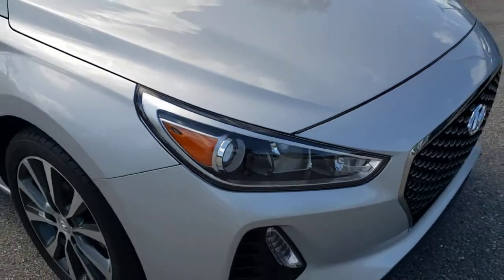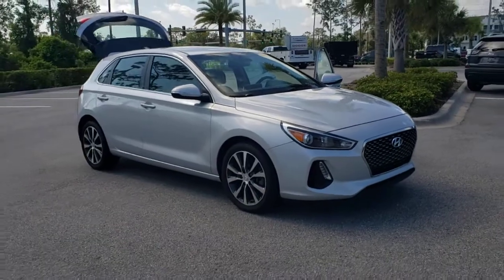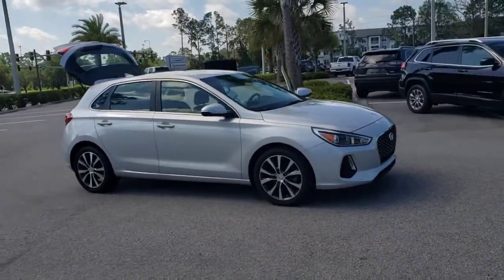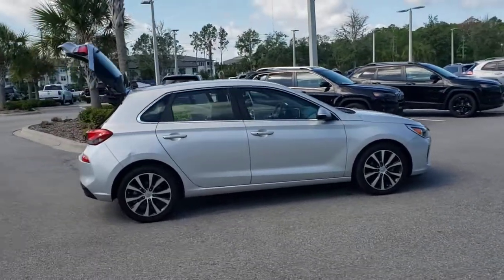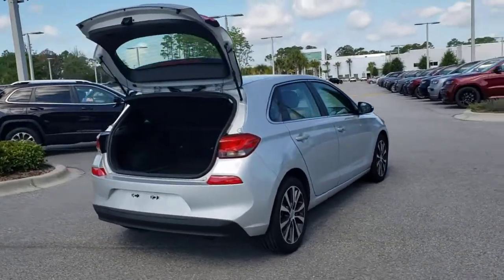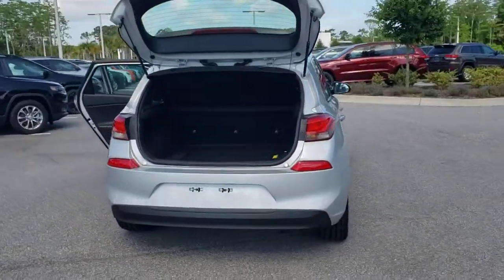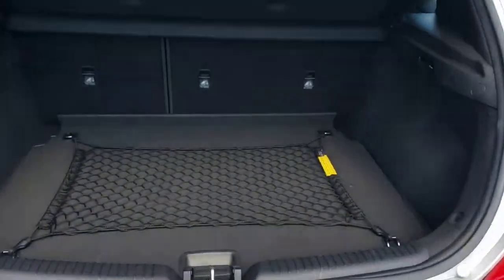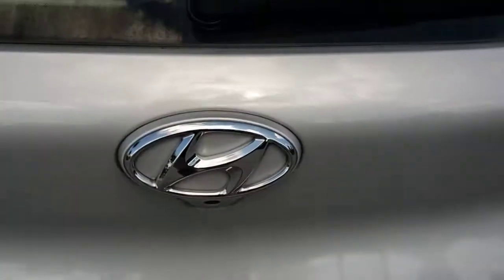2018 Hyundai Elantra GT New Smyrna Beach, Port Orange, Daytona Beach, Deltona, Sanford, FL G566078B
Symphony Air Silver Used 2018 Hyundai Elantra GT available in New Smyrna Beach, Florida at New Smyrna Chrysler. Servicing the Port Orange, Daytona Beach, Deltona, Sanford, FL area.
2018 Hyundai Elantra GT Base - Stock#: G566078B - VIN#: KMHH35LE2JU015698

CARFAX One-Owner. Clean CARFAX. Silver 2018 Hyundai Elantra GT FWD 6-Speed Automatic with Shiftronic 2.0L DOHC Air Conditioning, Alloy wheels, Apple CarPlay & Android Auto, Blind Spot Detection w/Rear Cross Traffic Alert, Brake assist, Bumpers: body-color, Delay-off headlights, Driver's Auto-Up/Down Window, Dual Automatic Temperature Control, Electronic Stability Control, Exterior Parking Camera Rear, Fully automatic headlights, Heated door mirrors, Heated Front Bucket Seats, Leather Wrapped Steering Wheel & Shift Knob, Option Group 02, Panic alarm, Power door mirrors, Proximity Key Entry w/Push Button Start, Security system, Side Mirrors w/Turn Signal Indicators, Sliding Center Armrest, Speed control, Speed-sensing steering, Style Package 02, Traction control.Recent Arrival! 24/32 City/Highway MPGAwards:* 2018 KBB.com 10 Most Awarded Brands * 2018 KBB.com 5-Year Cost to Own Awards